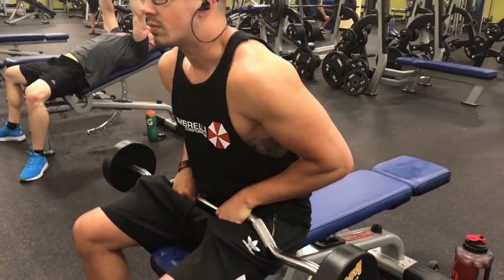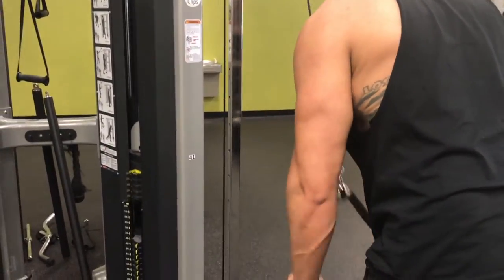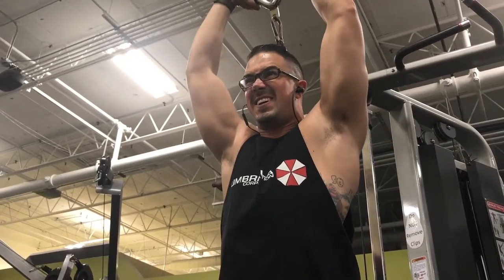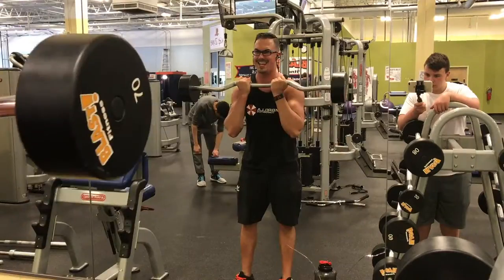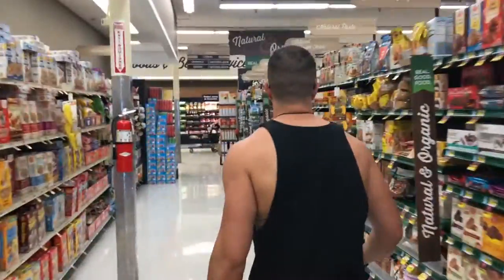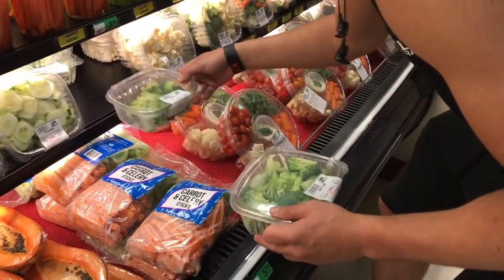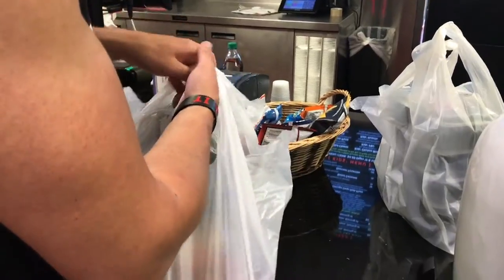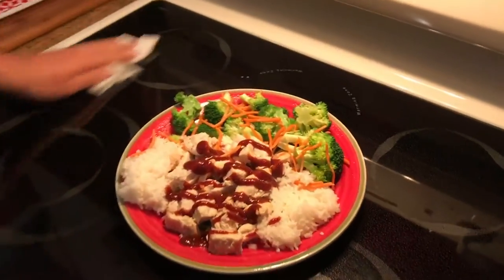MEAL PREP - FOR BROKE BASTARDS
Meal prep time!!!